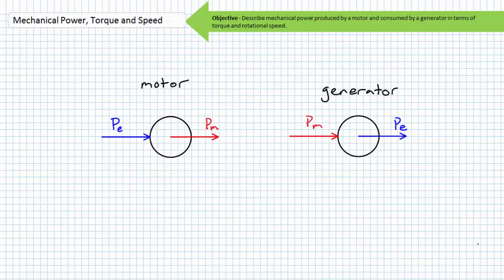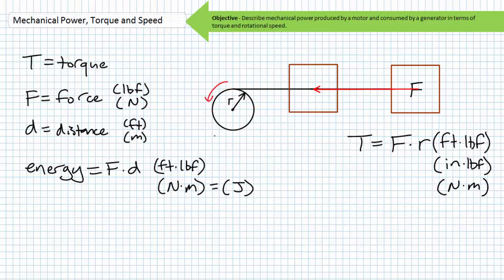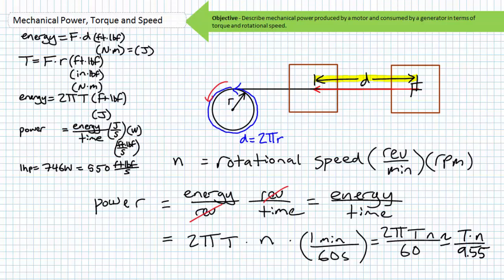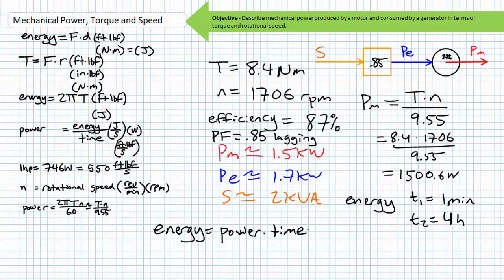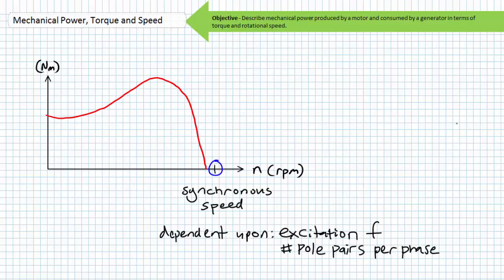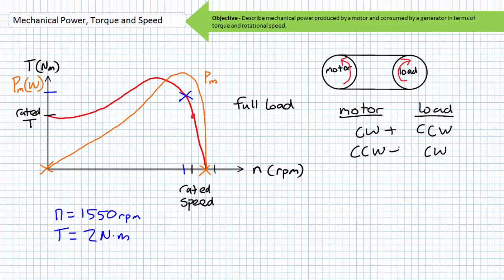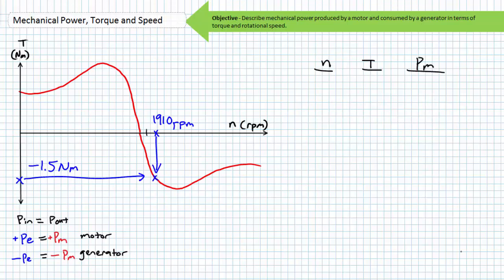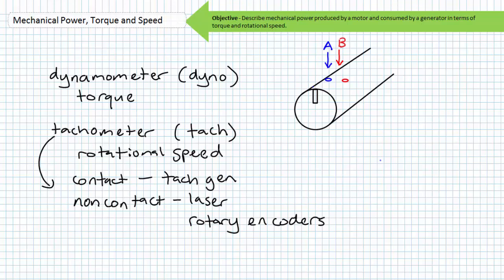Mechanical Power: Torque and Speed (OLD LECTURE)